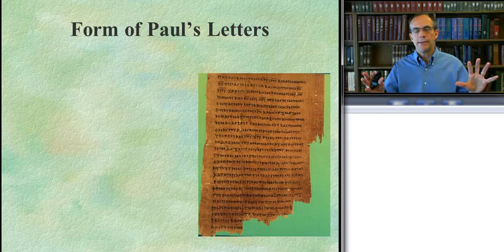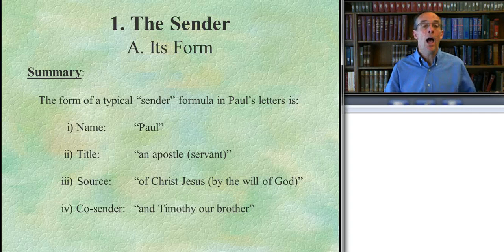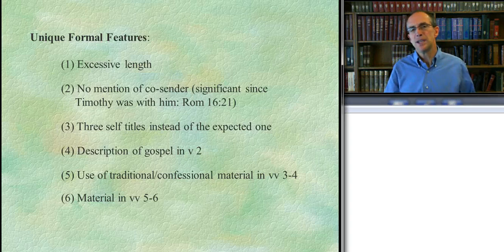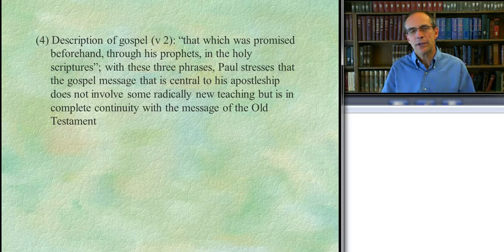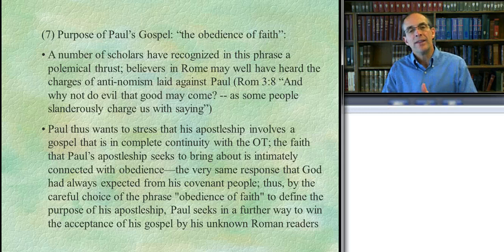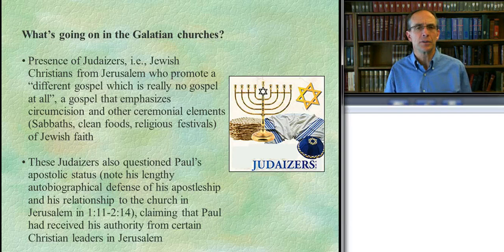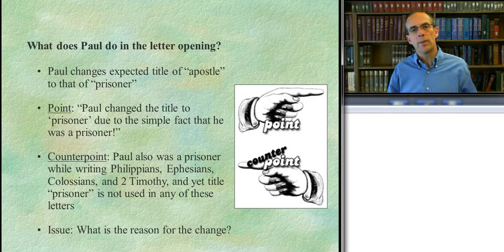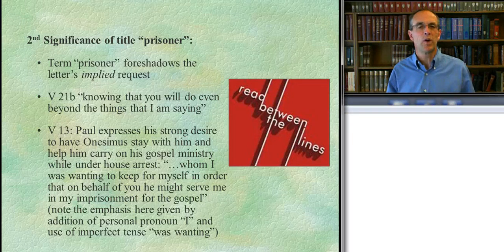Paul the Letter Writer - Part 2 - Jeff Weima